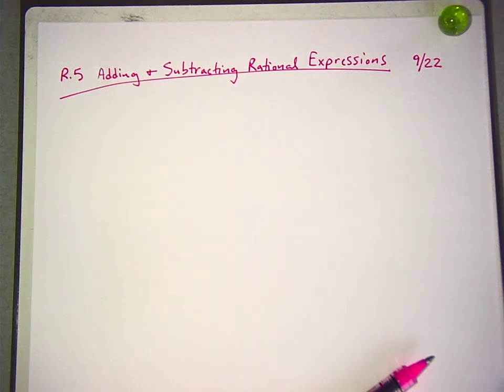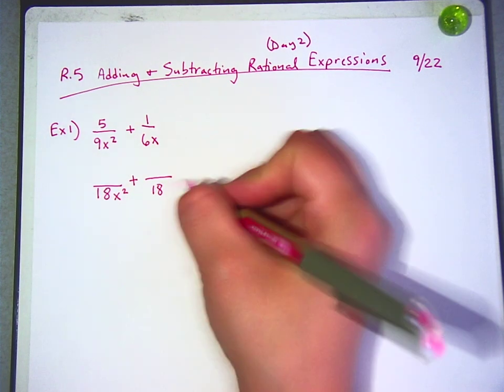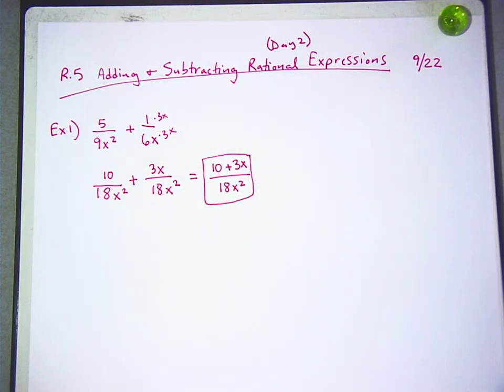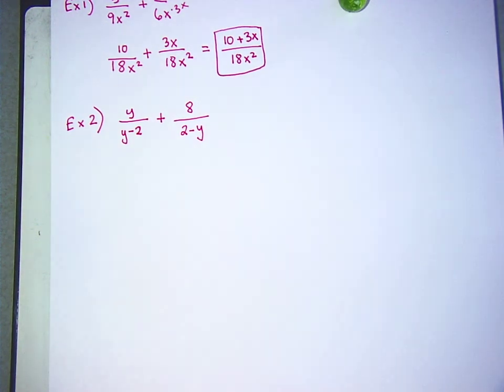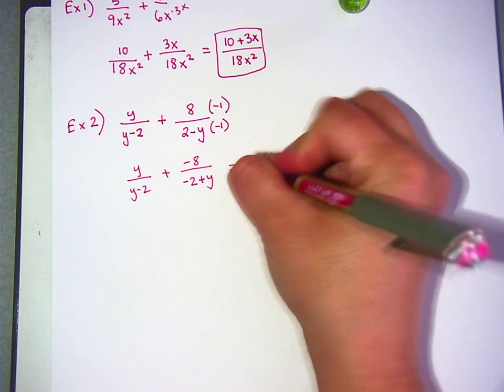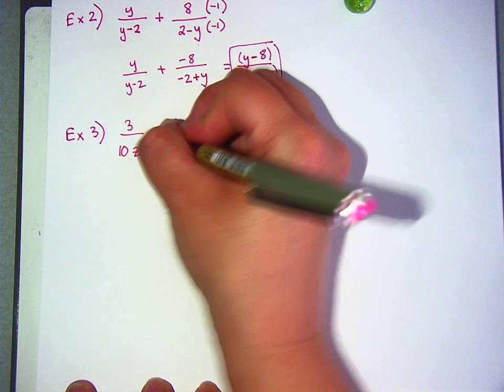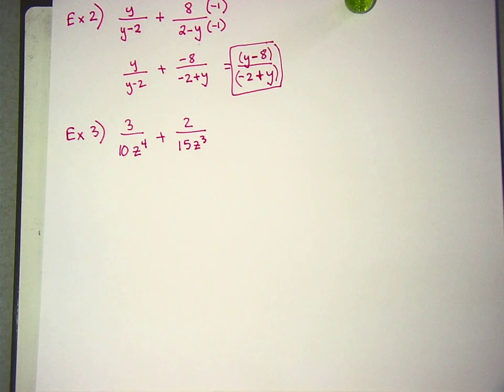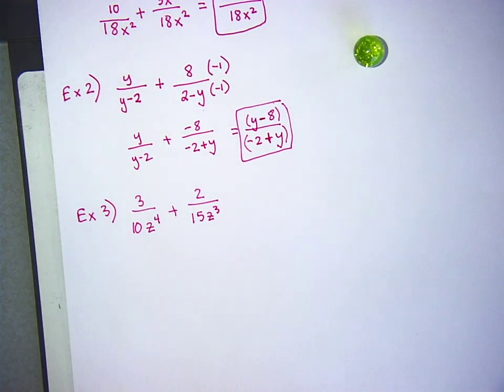Advanced Math 9/22 (Part 1)